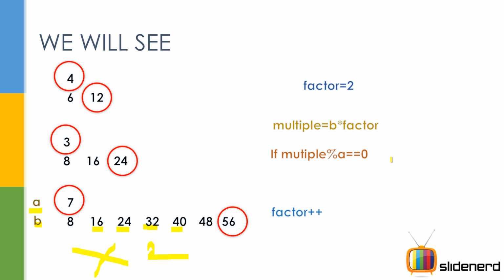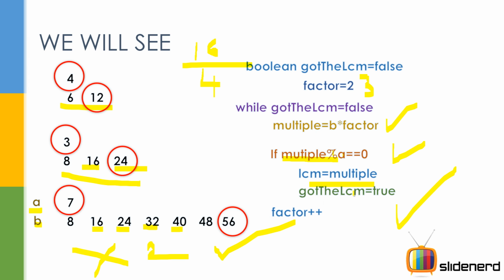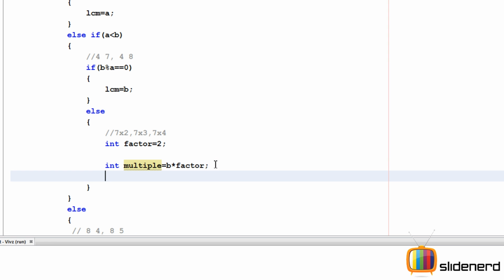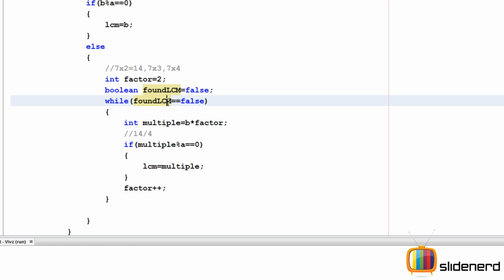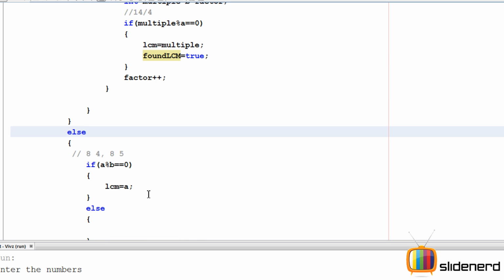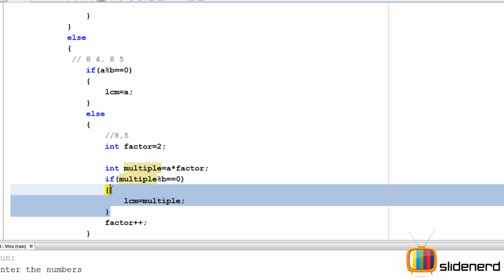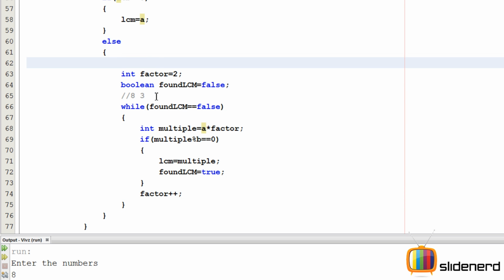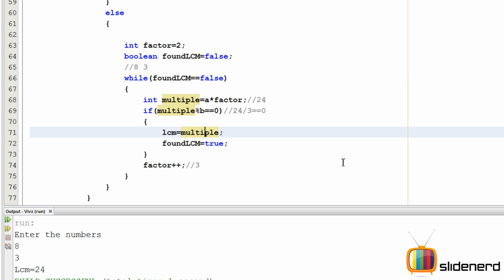80 Java LCM of 2 numbers Part 3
This video shows a simple Java program to find the LCM of 2 numbers using simple arithmetic and logical operators